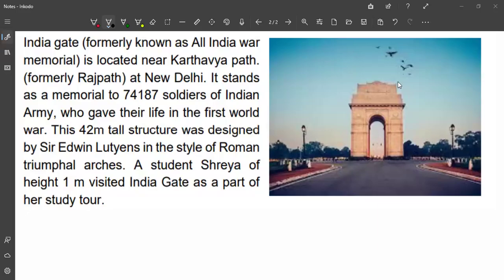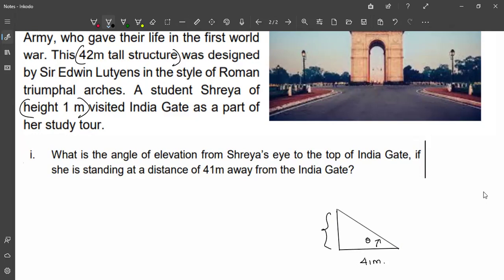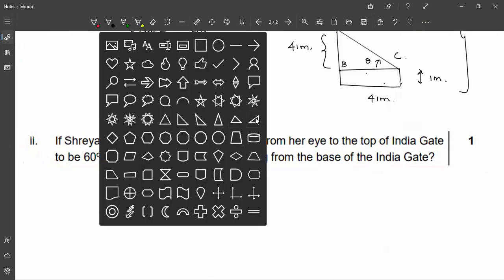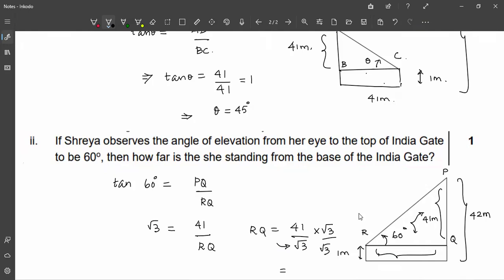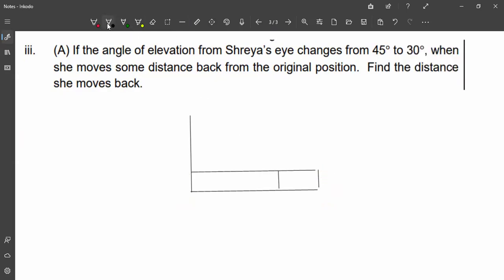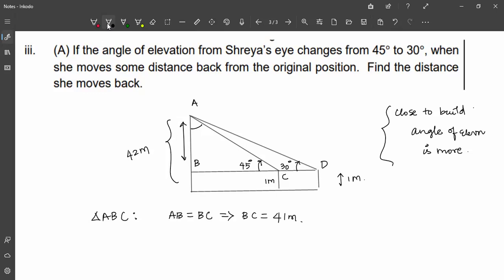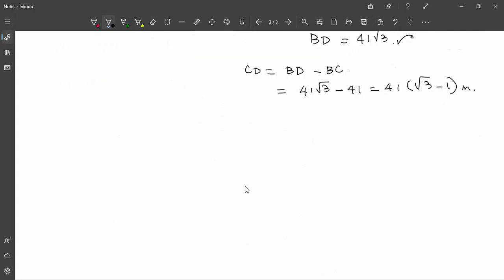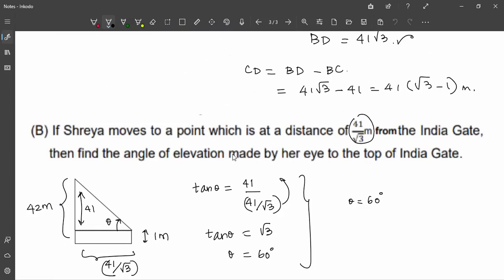Class 10 CBSE | Case study | 1m tall girl observes the India Gate, find angle of elevation | SQP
In this video, we discuss a class 10 CBSE case study from the chapter Applications of Trigonometry from official CBSE Sample question paper.

The question goes like this:

India gate (formerly known as All India war memorial) is located near Karthavya path. (formerly Rajpath) at New Delhi. It stands as a memorial to 74187 soldiers of Indian Army, who gave their life in the first world war. This 42m tall structure was designed by Sir Edwin Lutyens in the style of Roman
triumphal arches. A student Shreya of height 1 m visited India Gate as a part of her study tour.
(i) What is the angle of elevation from Shreya’s eye to the top of India Gate, if
she is standing at a distance of 41m away from the India Gate?
(ii) If Shreya observes the angle of elevation from her eye to the top of India Gate to be 60o, then how far is the she standing from the base of the India Gate?
(iii) A. If the angle of elevation from Shreya’s eye changes from 45° to 30°, when she moves some distance back from the original position. Find the distance she moves back.
OR
(iii) B.  If Shreya moves to a point which is at a distance of 41/√3 m from the India Gate, then find the angle of elevation made by her eye to the top of India Gate.

We solve this question by including Shreya's height of 1 m(which cannot be ignored) and drawing suitable diagrams for each question. Since it is a one triangle question, and does not involve hypotenuse we use tan ratio for all of the problems and obtain the necessary values required.

Go through the video and drop your queries/feedback in the comments section.

About us:
SD Institute  offers online tuitions to students from Class 9 to 12 of both CBSE.